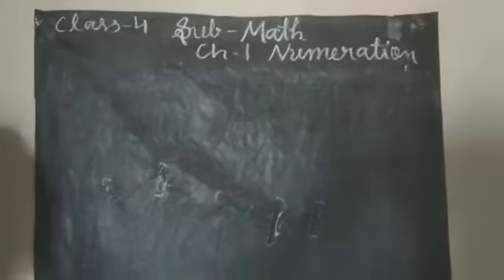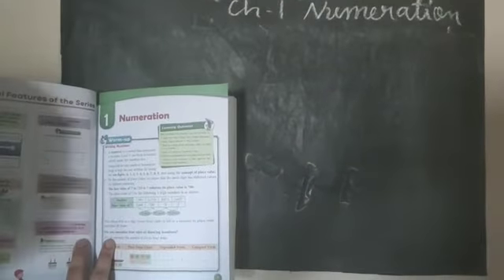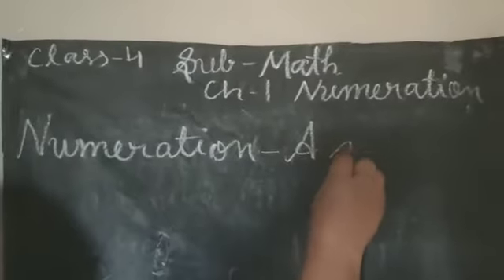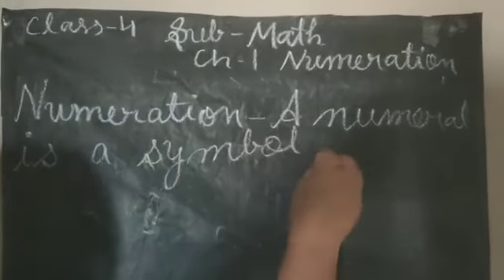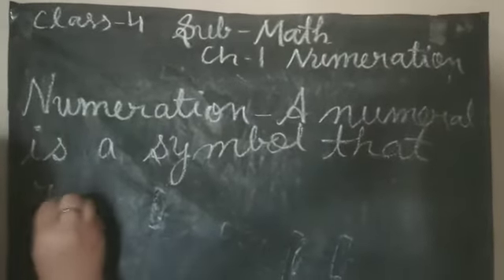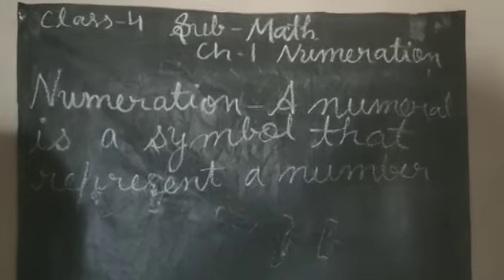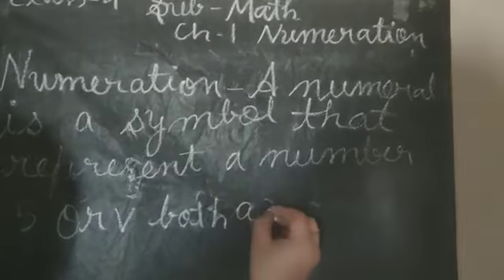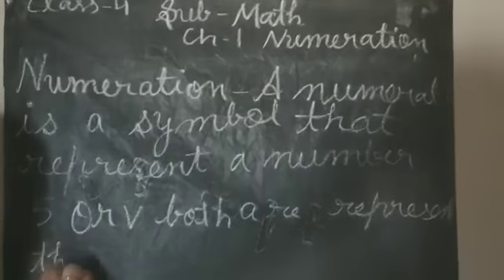16/04/2020 Class 4 Mathematics Video No 4